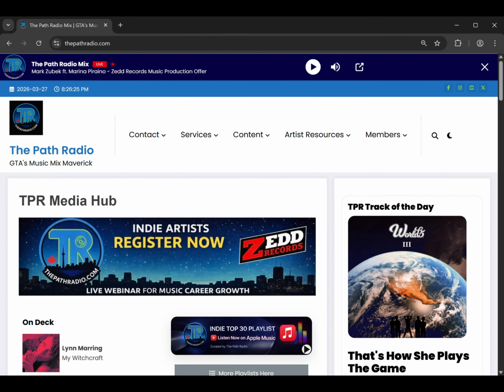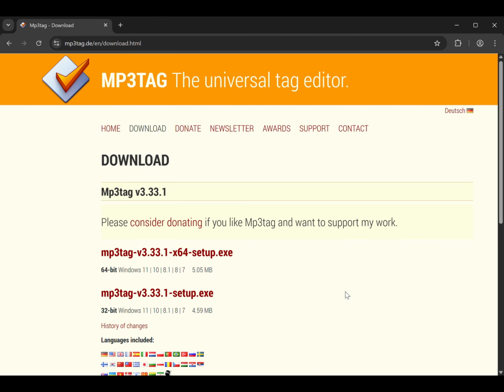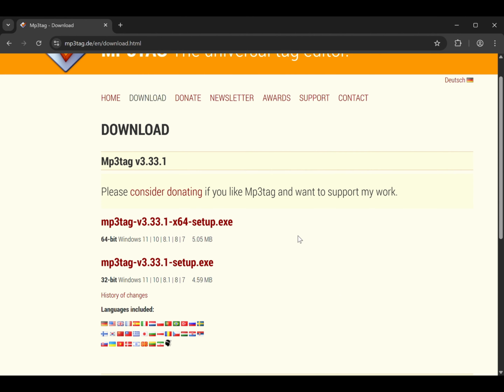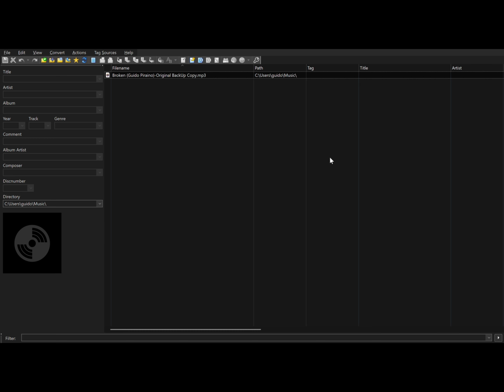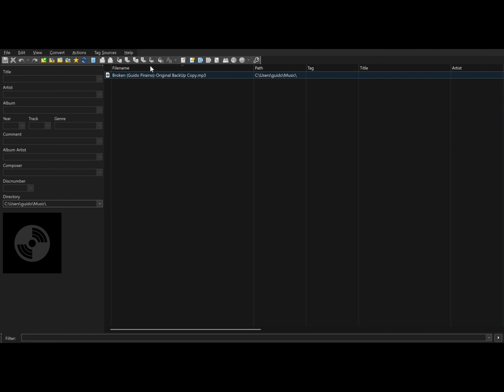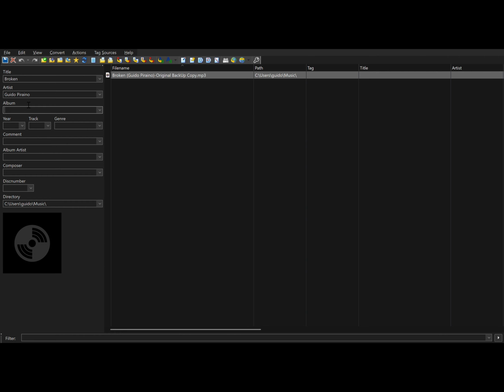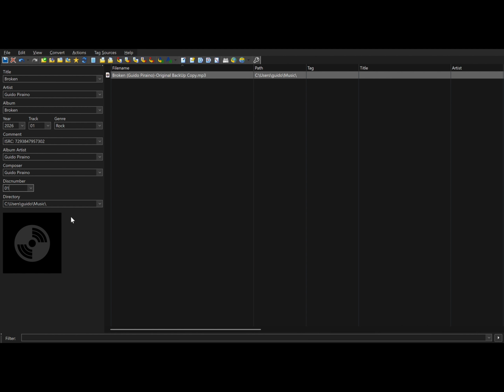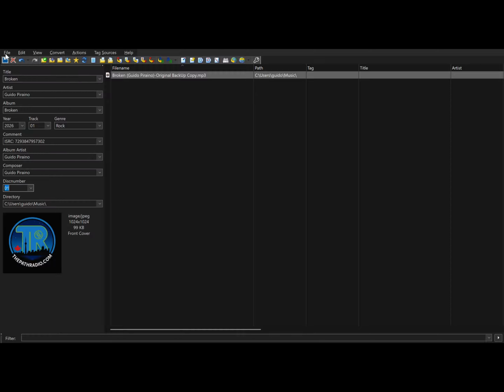How To Add Metadata To Your Song on The Path Radio: Instructions For Independent Artists & Promoters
Adding metadata to your song file will give you and your song the appropriate credit once it has been registered. Find out how to download and fill in your song file information to make the best use of your time when submitting your music.